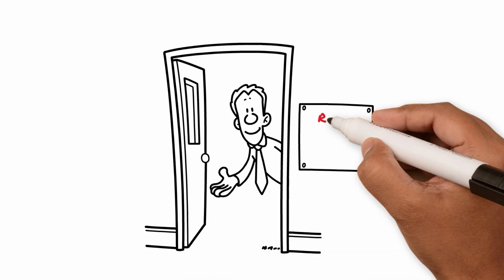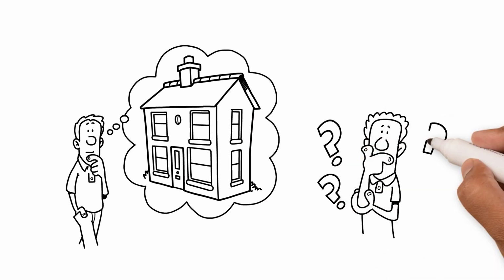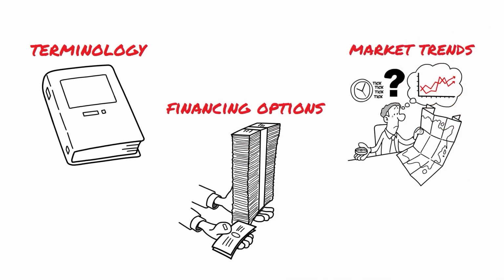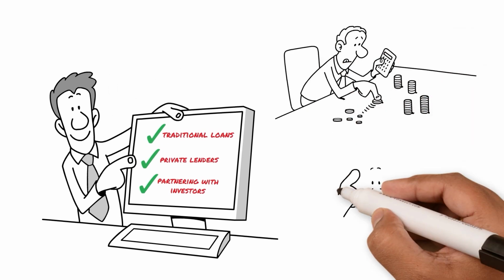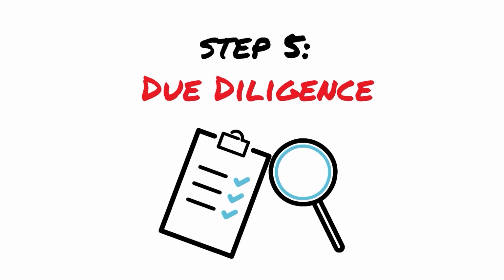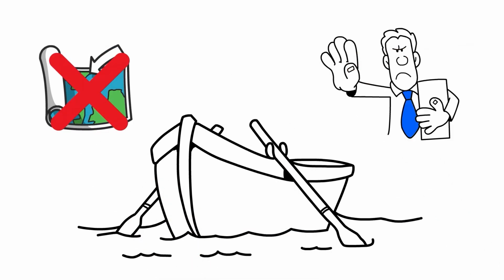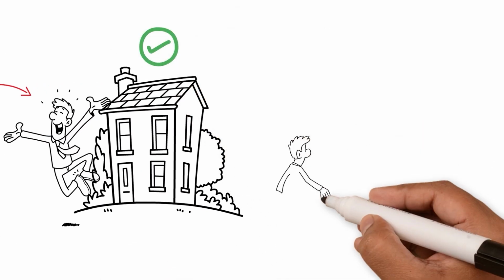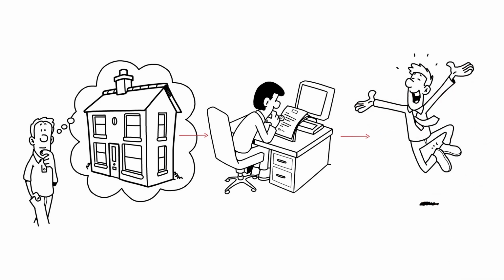Real Estate Gold Rush: Your Ultimate Beginner's Guide to Profits!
Welcome to 'Real Estate Investing Simplified'! Join your Real Estate Sensei, in this animated whiteboard journey through the Beginner's Guide to Real Estate Investing. 🏠📚 Learn how to define your goals, get educated on property types and market trends, crunch those budget numbers, pick the perfect location, and network like a pro. With a touch of humor, the Real Estate Sensei breaks down each step, ensuring you're ready to dive into the exciting world of real estate investing.